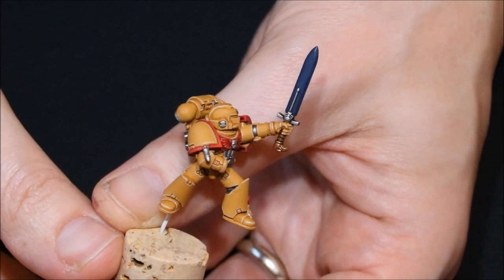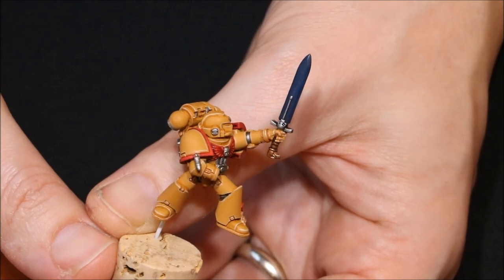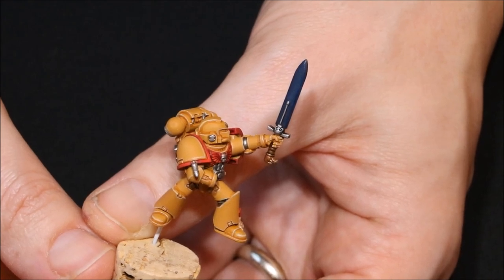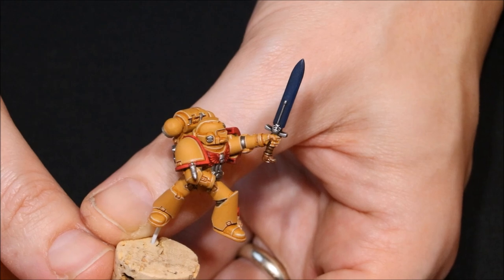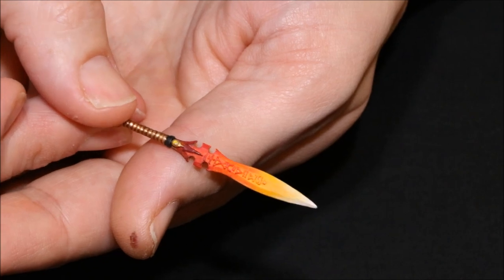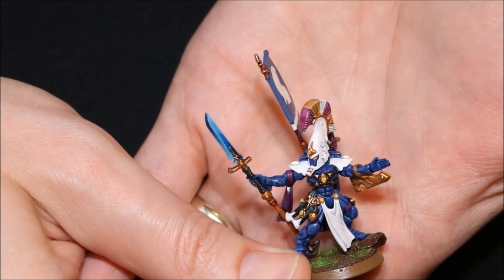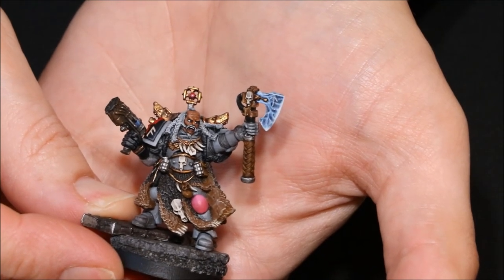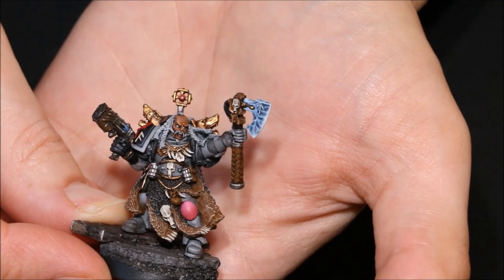How to Paint Power Swords - Back to Basics #23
In this series of videos for beginners, I go back to basics and run over all that I have learnt about this wonderful hobby of ours. In this episode we take a look at how to paint power swords/weapon effects, including a full tutorial of how I paint my frost swords!

Previous Episodes